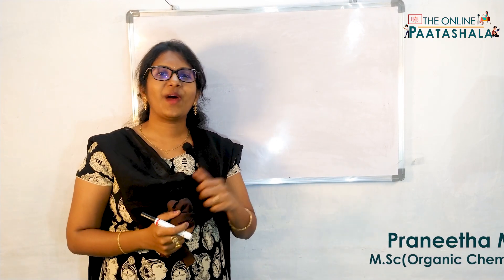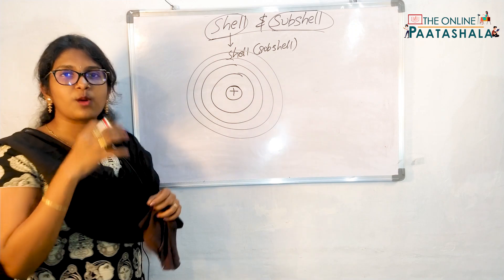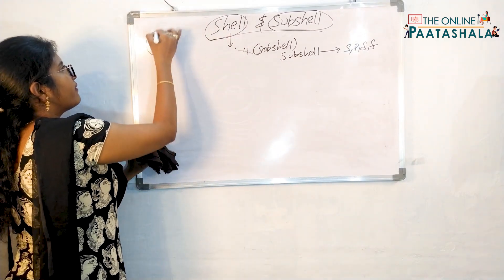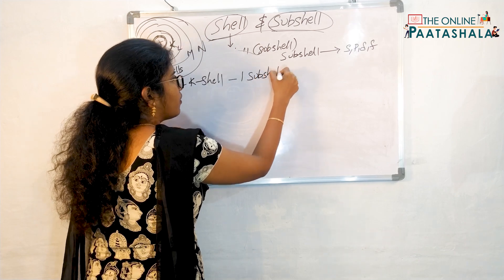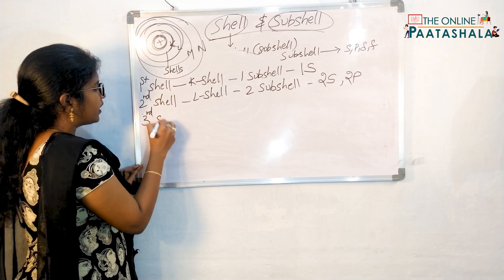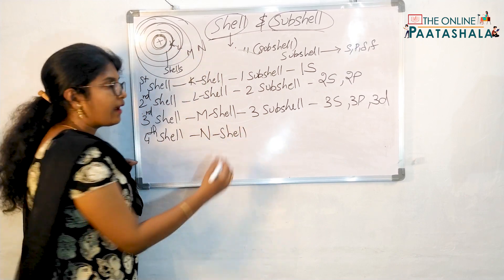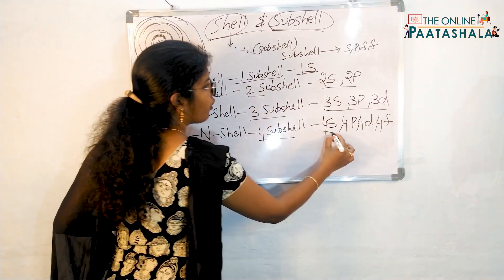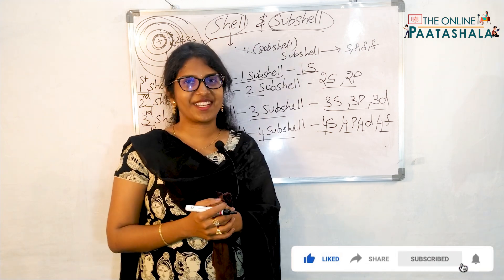Shells & Sub-Shells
The Online  Paatashala an E - Learning platform is here with another amazing new video.
In this video you will be learning about the "Shells & Sub-Shells". Shells are a collection of sub-shells with the same principle quantum number, and sub-shells are a collection of orbitals with the same principle quantum number and angular momentum quantum number. In the video you will be knowing the in depth about the topic and an simple way to understand the topic.

This channel publishes videos and lectures on various concepts from Chemistry, either physical chemistry, organic chemistry or inorganic chemistry. The more support we get from you, the more different subjects will be posted in this channel.